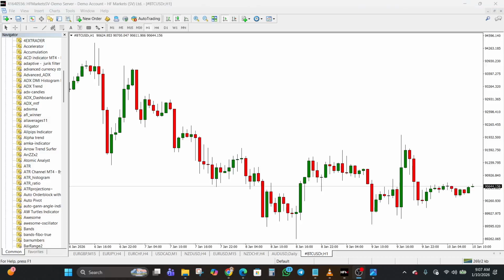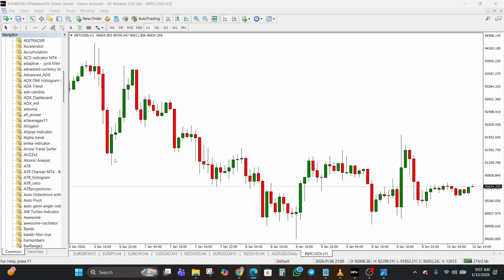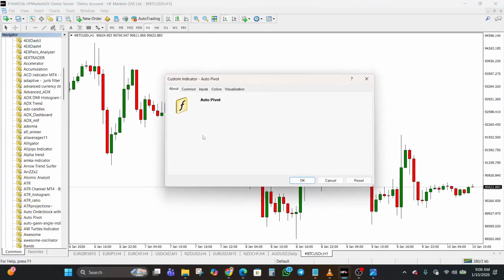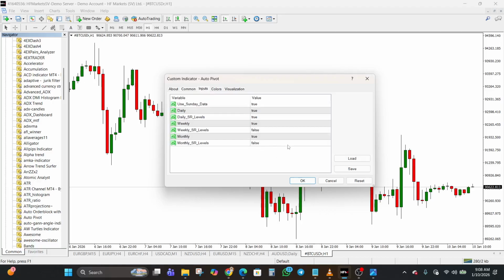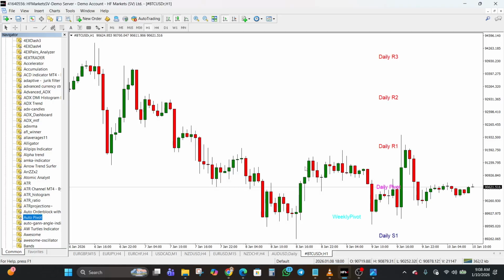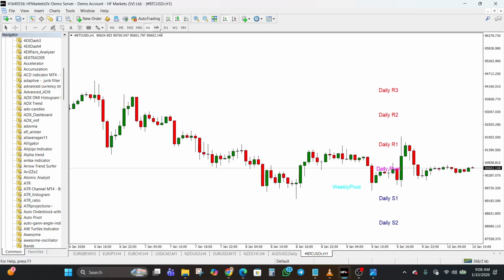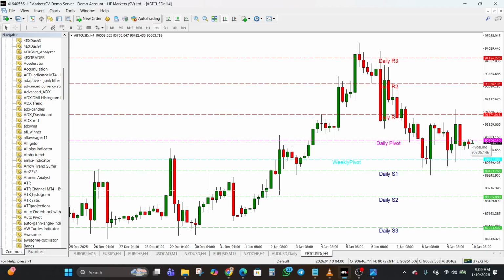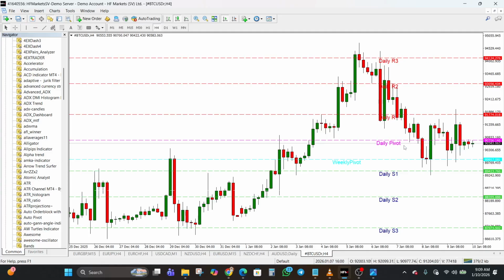Auto Pivot Indicator MT4 & MT5 – Accurate Pivot Levels for Intraday & Swing Trading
Enhance your trading accuracy with the Auto Pivot Indicator for MT4 & MT5. This tool automatically plots daily, weekly, or monthly pivot points along with key support and resistance levels, helping you identify turning points, breakout zones, and high-probability trade setups without manual calculations.